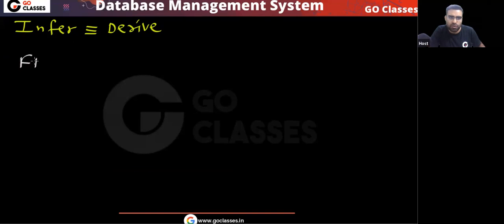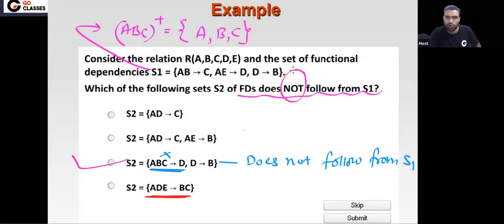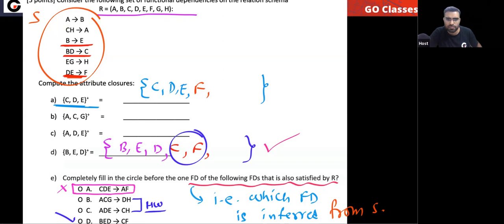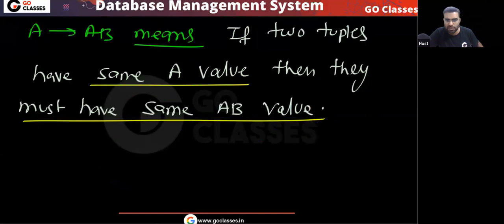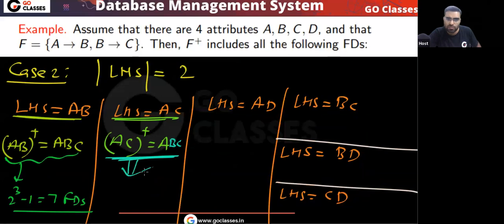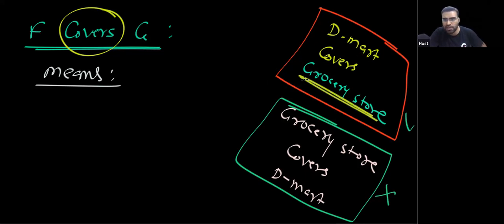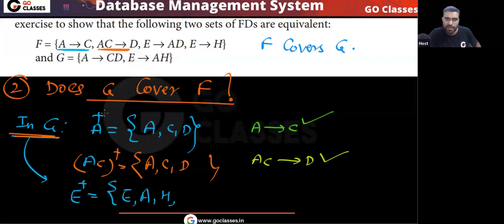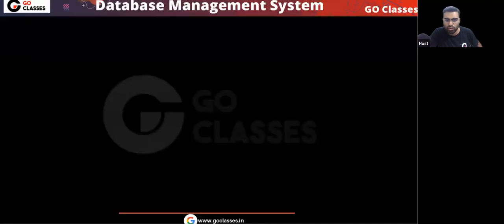Lecture 5D - Functional Dependency - Inference & Equivalence | Normalization | DBMS | Deepak Poonia